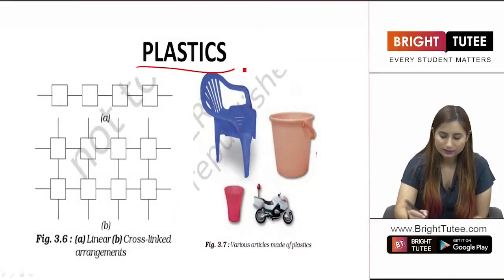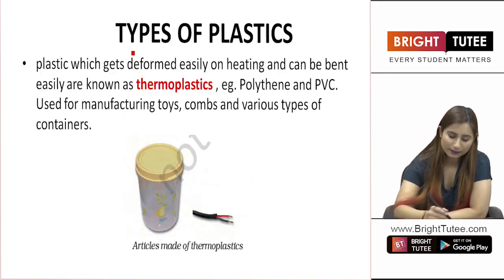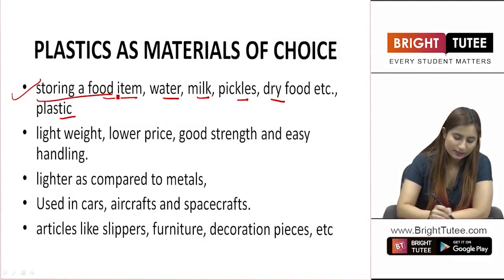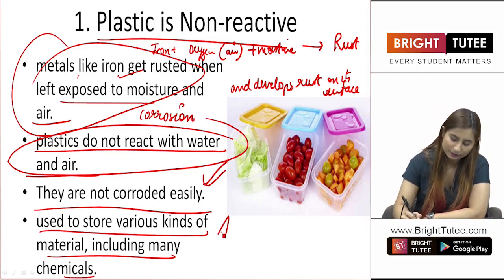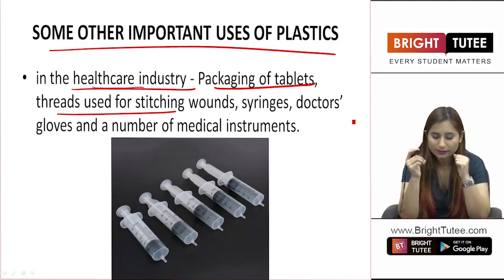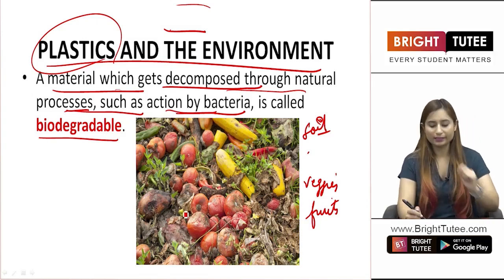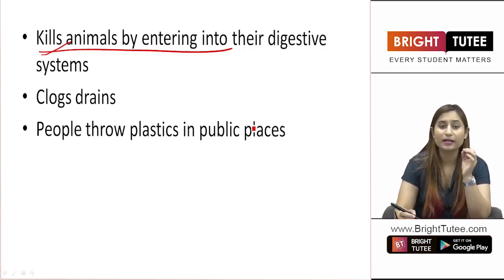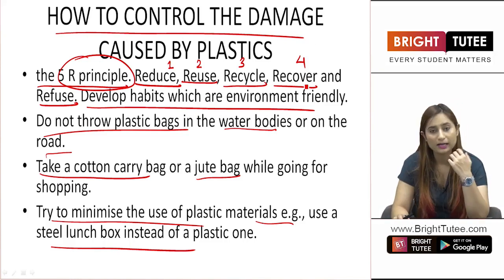02 1 Polymers and Plastics Part 1